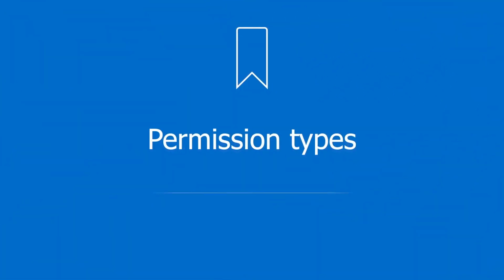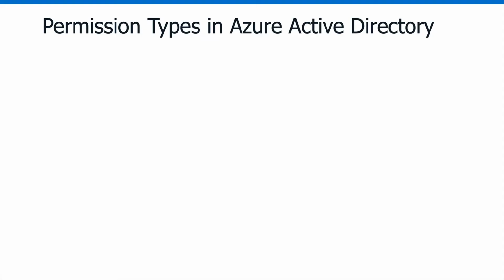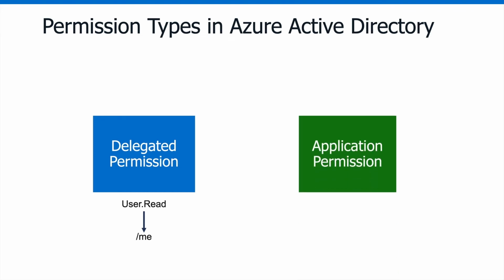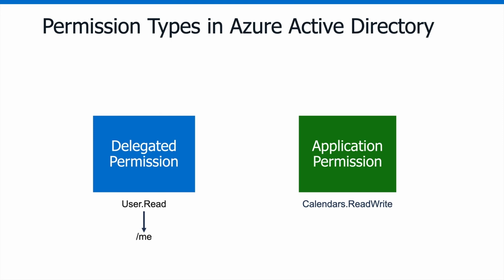Module 2: Permission Types | Microsoft Graph Fundamentals for Beginners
In this video, you'll learn about two permission types that can be used with Azure Active Directory and Microsoft Graph to make secure calls and retrieve organizational data.